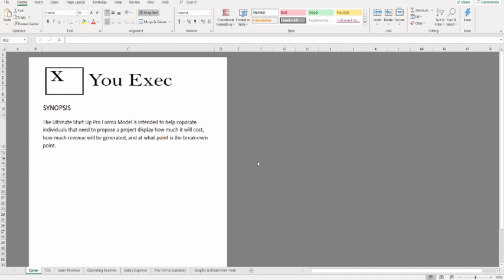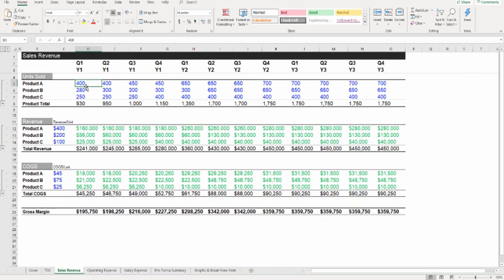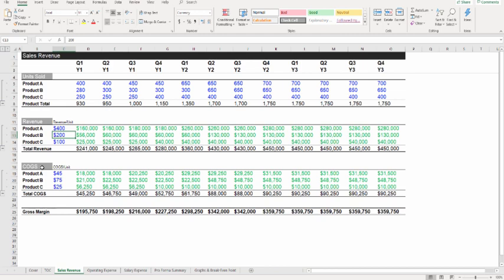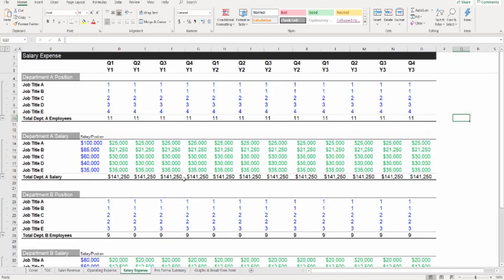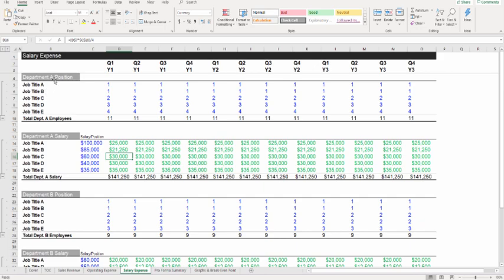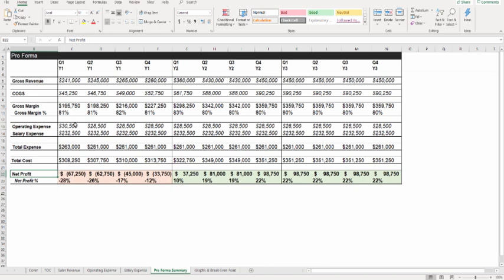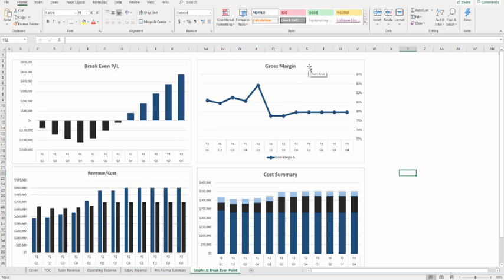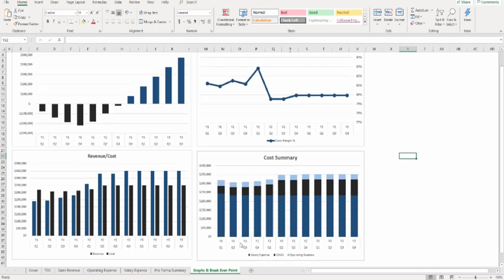You Exec - Ultimate Startup Pro Forma Excel Model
Do you need to present the investment and reward opportunities of a new venture or project? The "Ultimate Start Up Pro Forma" model is intended to help corporate individuals and entrepreneurs who need to propose a venture and display how much it will cost, how much revenue will be generated, and at what point will cash flows become positive and the venture reach its "break-even point".